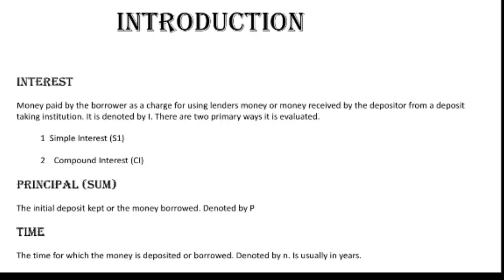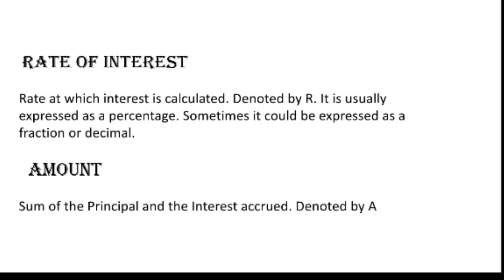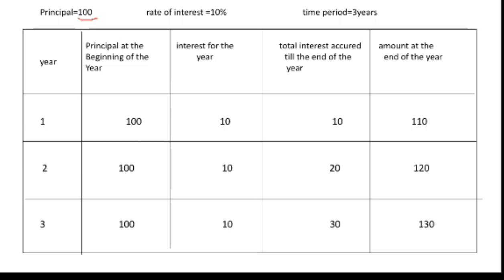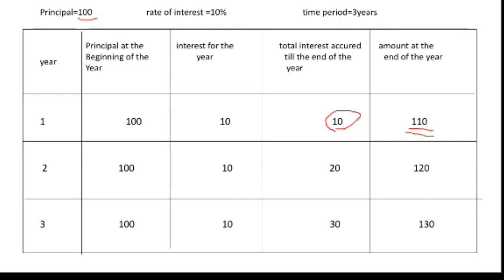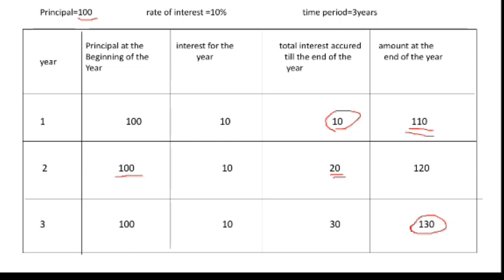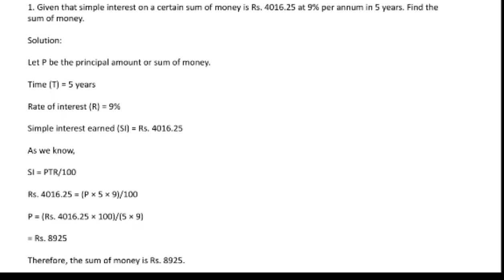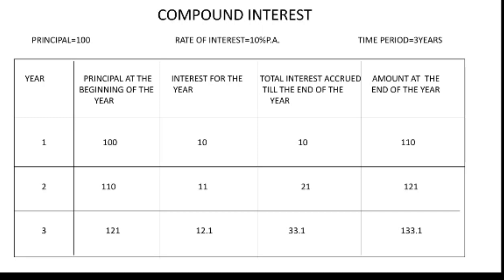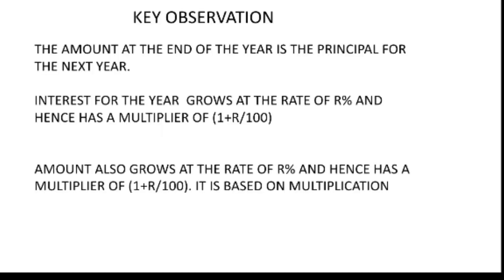what is simple interest and compound interest?